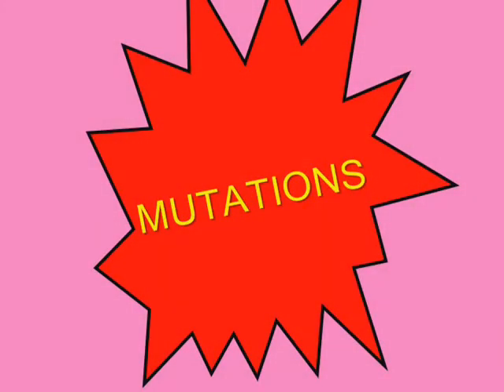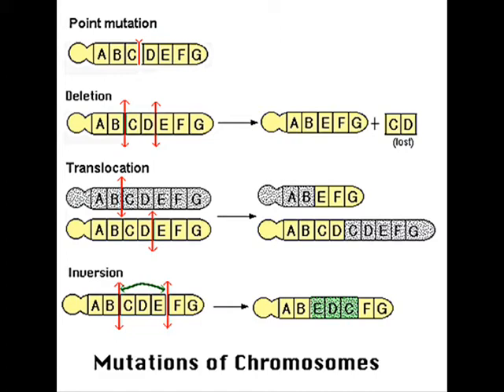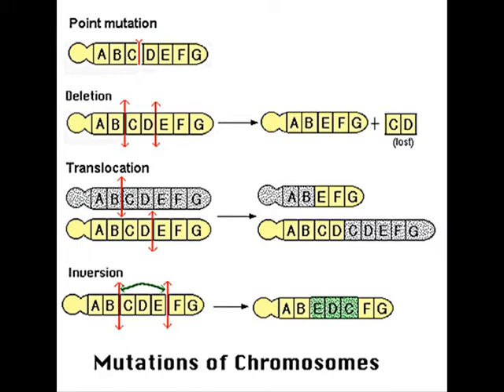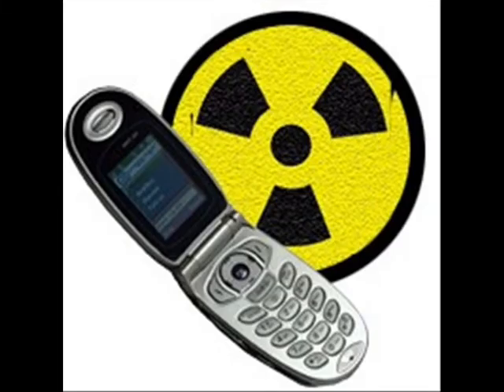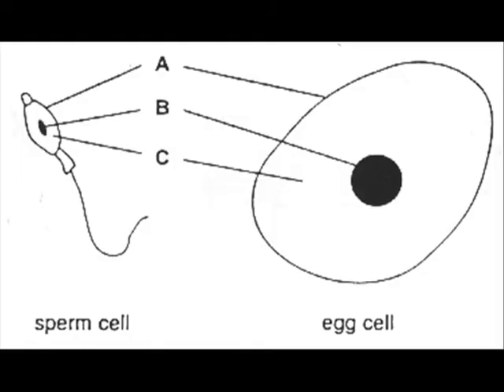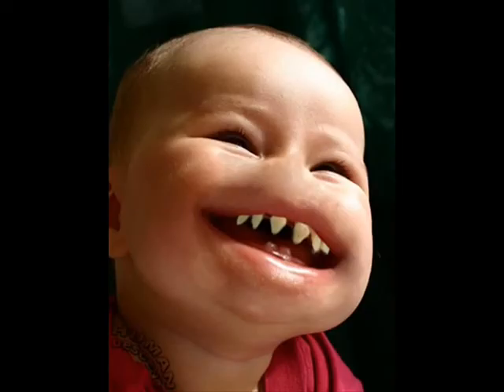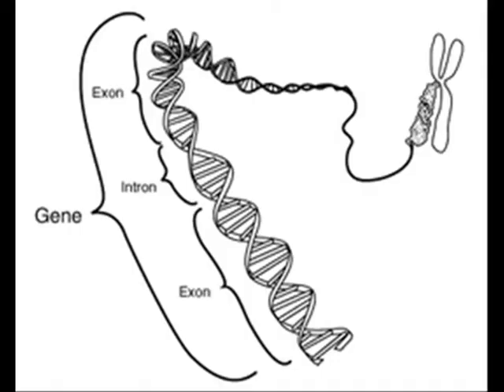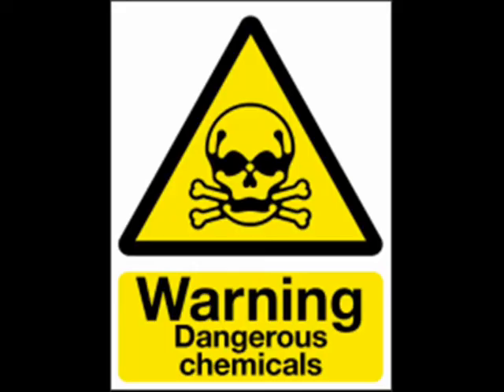Mutations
An informative video that covers the biological topic of DNA Mutations. Great for Regents prep!!